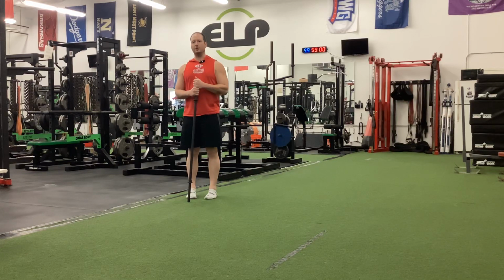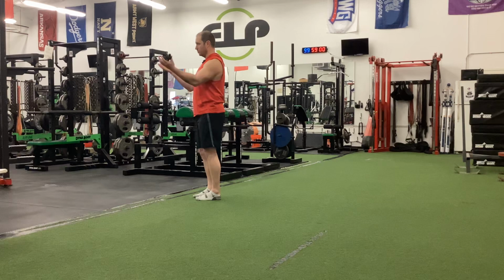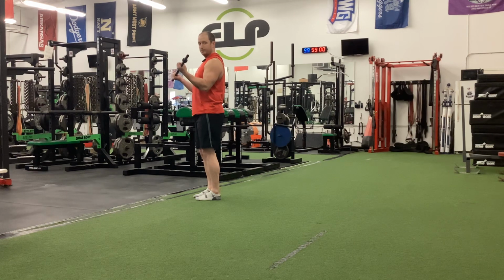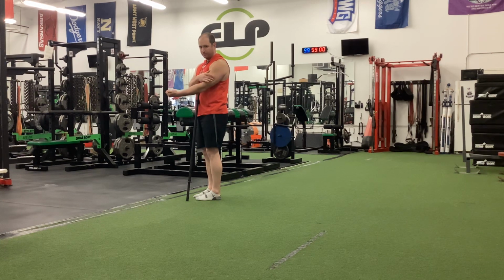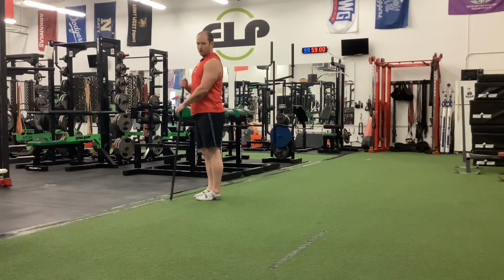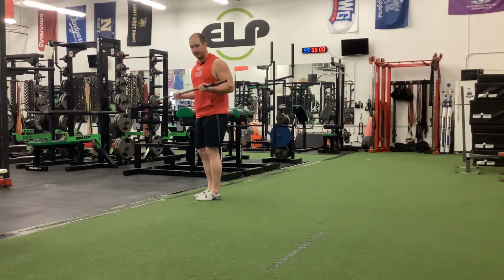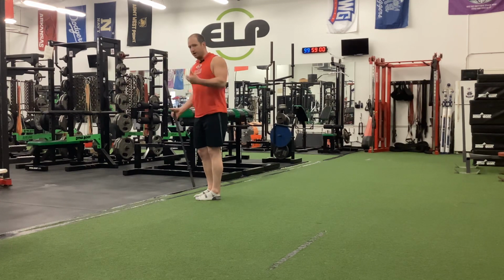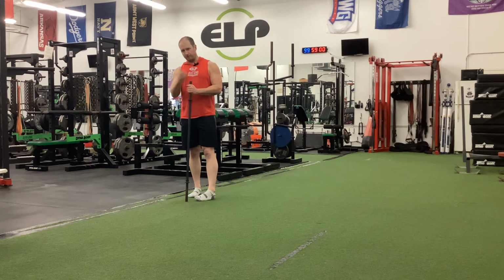302: Reflexive Bicep Curl